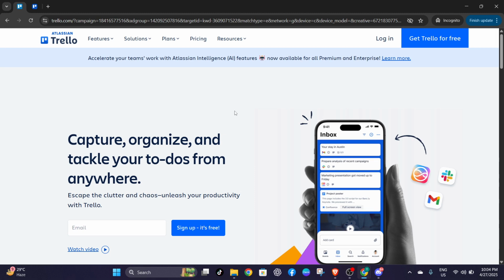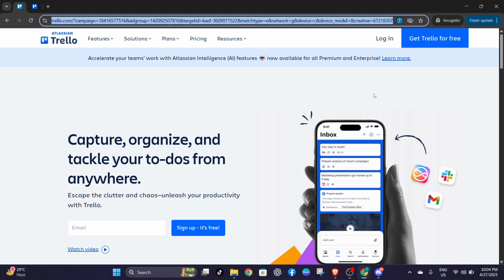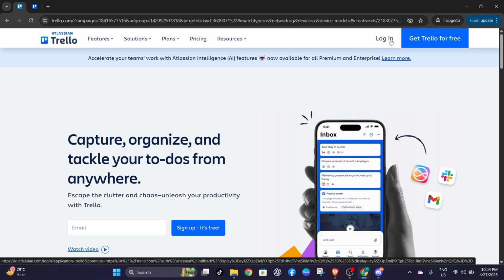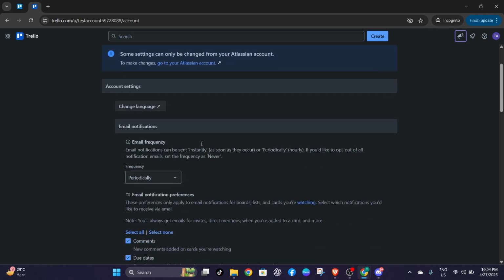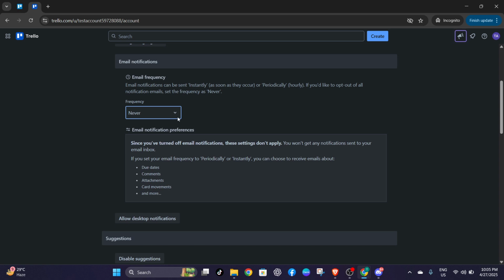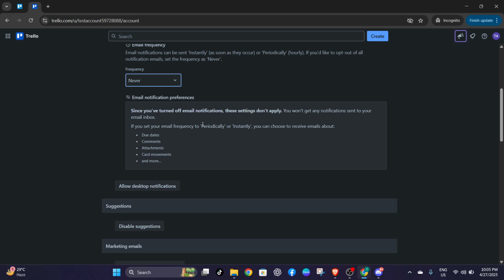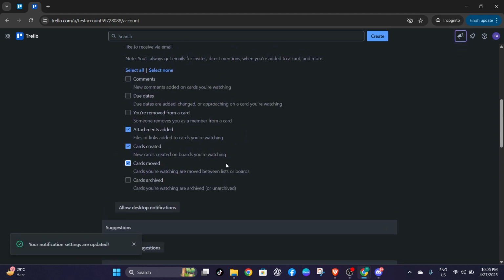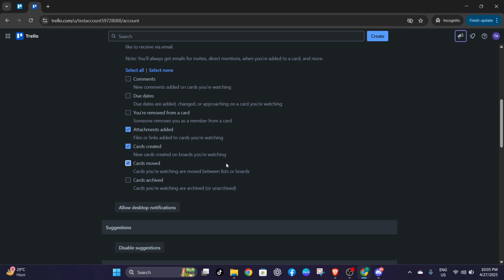How To Turn Off Trello Email Notifications [2025 Full Guide]